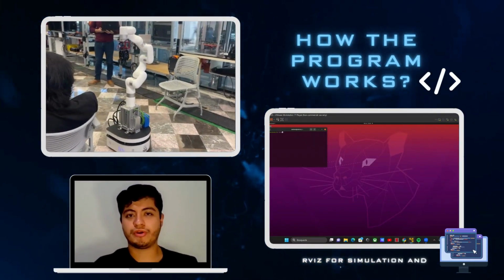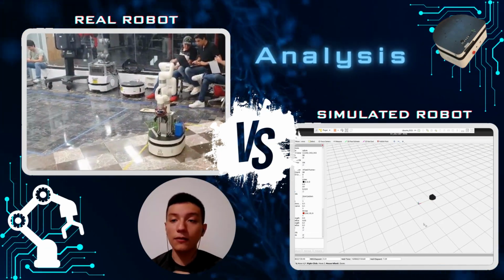Challenge Final BYTE Team